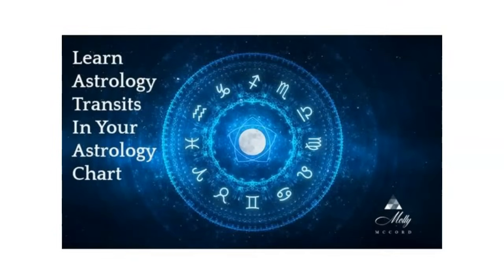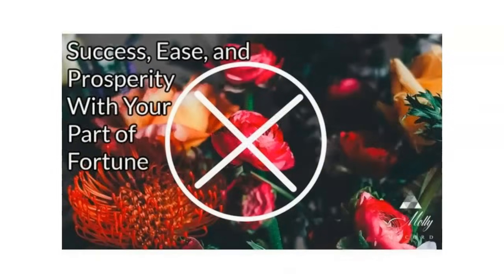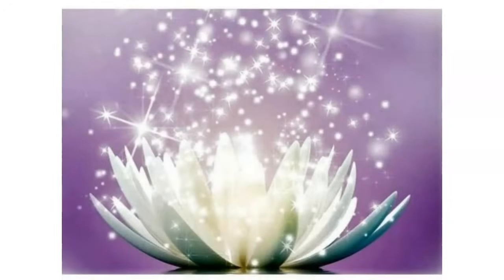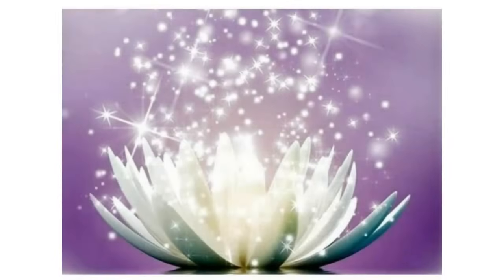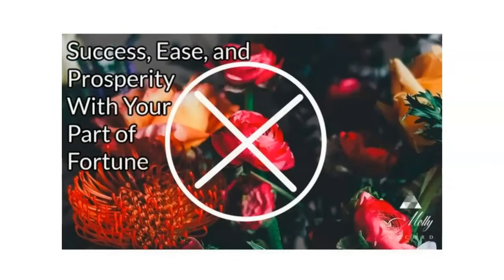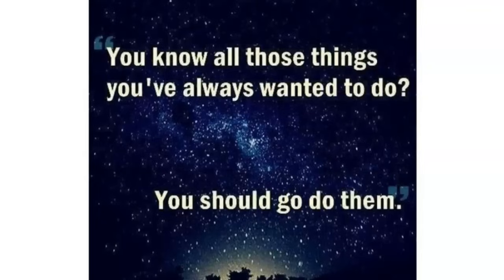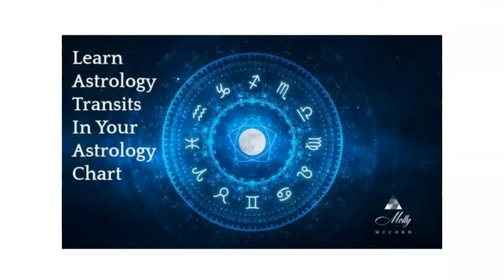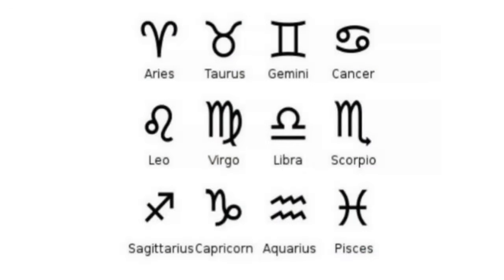Success, Ease, and Prosperity with Your Part of Fortune Energies ~ Astrology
A beautiful point of alchemy exists at your Part of Fortune in your natal astrology chart, as it is a unique portal of your Big 3 energies – Rising, Sun, and Moon signs. Your Part of Fortune, or Pars Fortunae, is a convergence zone for your personal energies that signify where you are naturally talented, gifted, blessed, and designed for success in this lifetime. The Part of Fortune is connected to your energy in this reality, as well as how you are supported in ways you may not have recognized before. More to share in this podcast episode.

~~ Beginner to Intermediate: Learn Transits In Your Astrology Chart
Discover how the transiting planets are working with your natal chart and planets through 6 teaching videos, including understanding the 12 astrological houses, aspects, and how to read an ephemeris.

~ New! 2024 Soul Growth Astrology Webinars ~ The major astrology of 2024 and how the energies will show up in your natal chart, including the 4 Mercury retrogrades, powerful Venus energy in June, 4 eclipse points, a Galactic Grand Trine, Sedna in Gemini, Pluto in Aquarius, Jupiter in Gemini, and more. Wow! Use code "2024" to get the full program for only $33 USD

New! The Nodes of Fate move through Aries and Libra from July 2023 to January 2025, bringing energy and focus to where you are ready to grow into more of your true self. Let's dive into what this means for you personally as we explore the energies of Aries and Libra in your natal chart by expression, house placement, and previous cycles of growth. Please bring your astrology chart to this course.

Beginner: Astrology 101 Course For Your Soul's Growth
Learn to interpret your natal chart in this on-demand course with 6 classes.

On Sale! Beginner to Intermediate: Learn Transits In Your Astrology Chart

On Sale! Intermediate: The Astrology of Relationships Online Course
Get to the heart + soul of how you date, mate, and relate in this online course packed with teachings, examples, and case studies. Intermediate level astrology. Check it out:

~~ NEW! How To Read Your Solar Return Chart – Discover the main astrology themes and energies on your birthday as Molly teaches you how to interpret your solar return chart over 8 online courses.

On Sale! Mastering Abundance In Your Spiritual Business
In nine easy-to-follow sections, I lead you through 11 essential points for mastering abundance and opening up to more flows of financial income in your business. Use code MANIFEST to get the full program on sale!

Welcome to the official channel of Molly McCord, M.A. — bestselling author, intuitive astrologer, and modern consciousness teacher. With over 8 million podcast downloads and 12 published books, Molly guides you on your journey of spiritual growth, self-awareness, and conscious living.

On this channel, you’ll find videos about:
🔮 Astrology forecasts & intuitive insights
🌙 Spiritual awakening & higher consciousness
📚 Personal growth, healing & transformation
💫 Guidance for spiritual entrepreneurs & authors